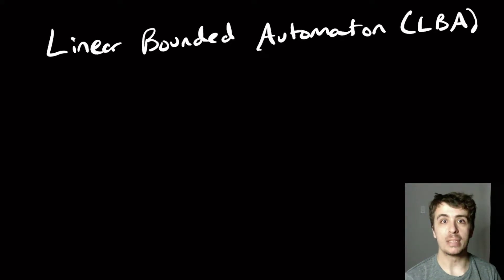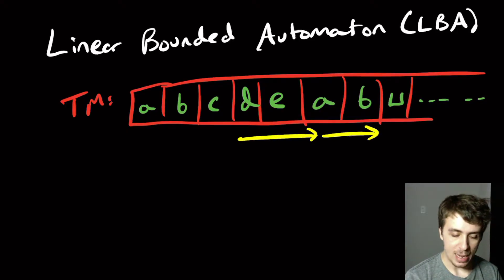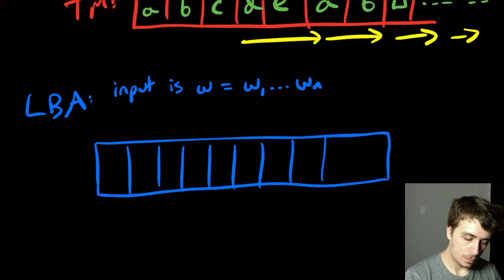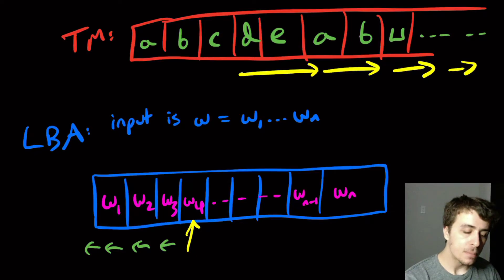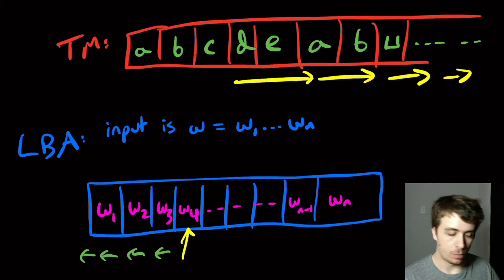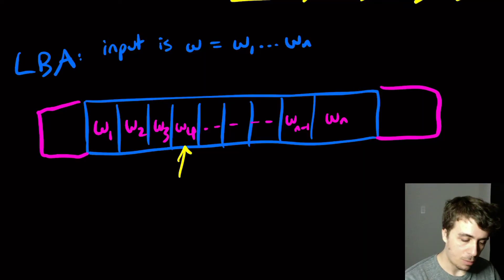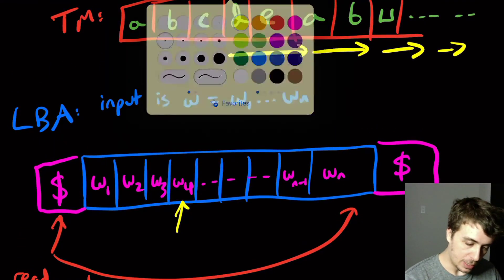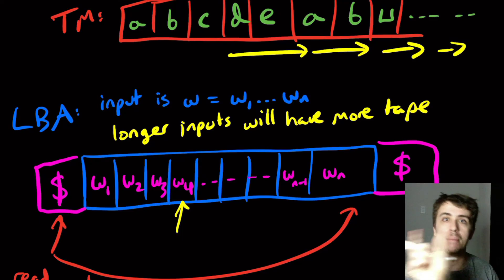Linear Bounded Automata (LBA) Definition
Here we give a definition of a linear bounded automaton (LBA), which is essentially a Turing Machine that has only enough tape cells to store the input, plus two cells at the ends to detect when the tape head has reached either end of the input.